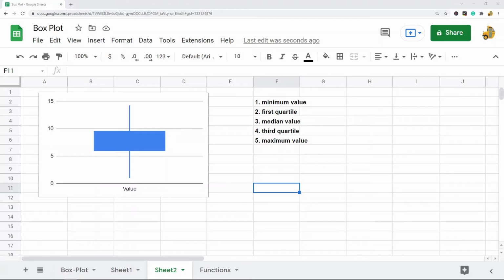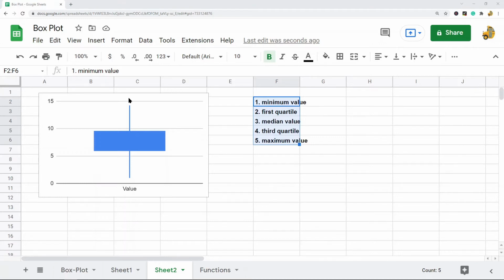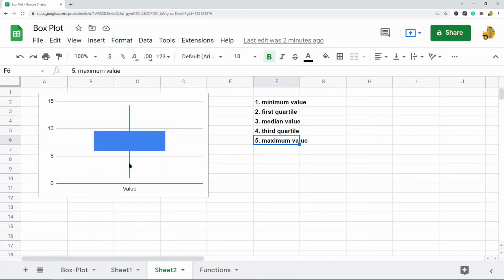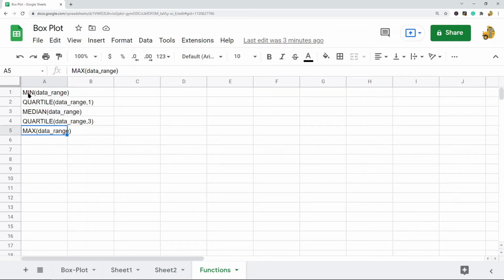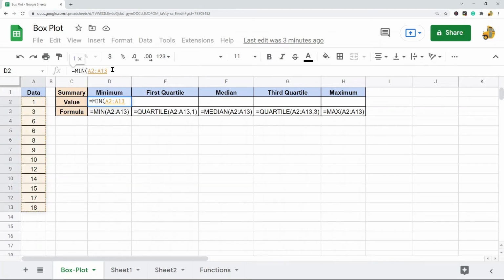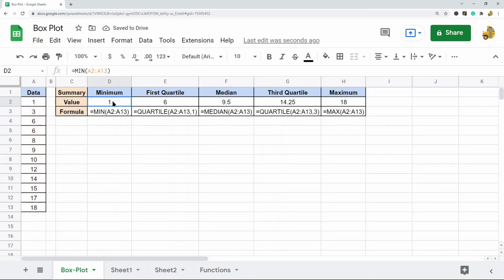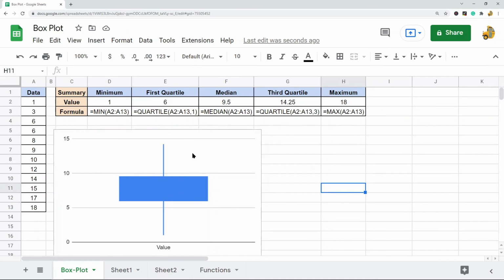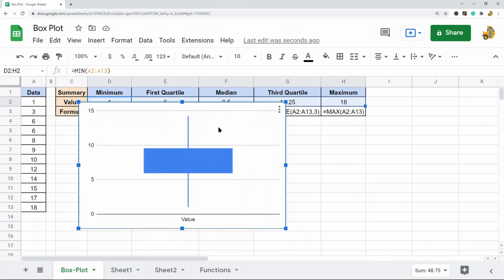How to Make a Box Plot in Google Sheets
In this video, I show how to make a box plot in Google Sheets. A box plot (also called a box and whisker plot) is a type of graph that creates a visualization of the five-number summary of a dataset. This helps you see the distribution of data. In order to create a box plot, we also have to calculate the five-number summary, which I also show in the video.

Timestamps:
00:00 Intro
2:10 Calculating the Five-Number Summary
3:54 Creating the Box Plot